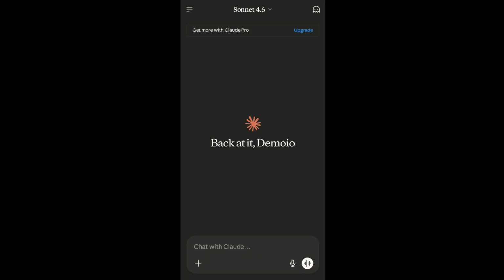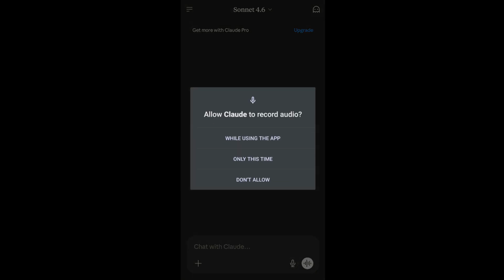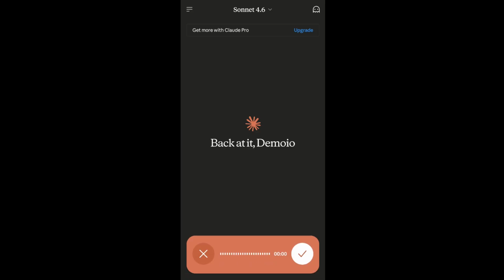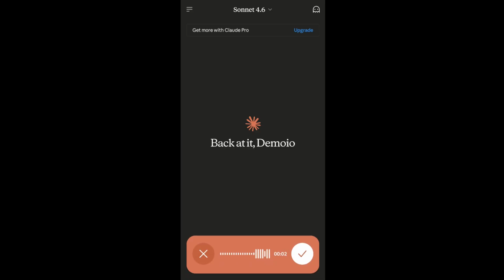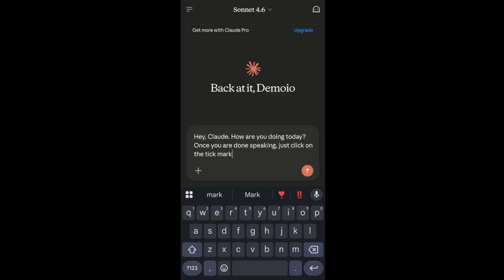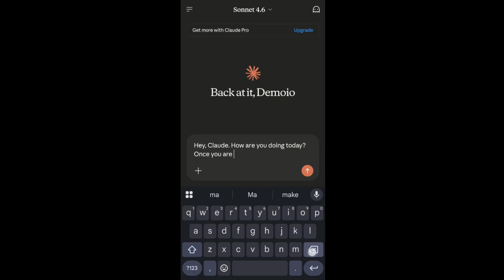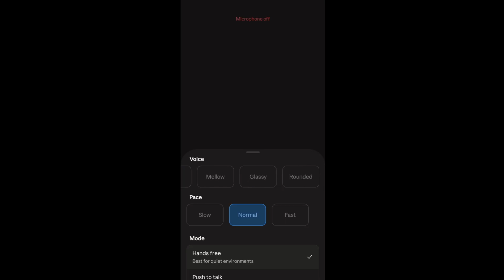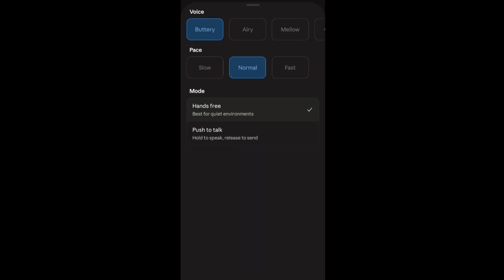How to Use Voice Mode in Claude AI Mobile App Tutorial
In this tutorial I will show how to use voice input and response mode in claude ai chat in the mobile app